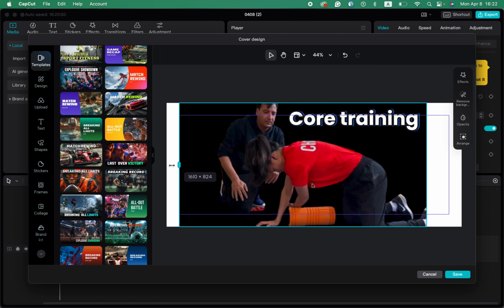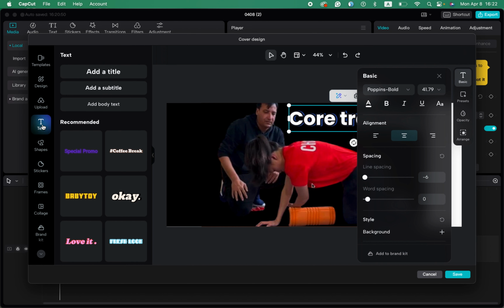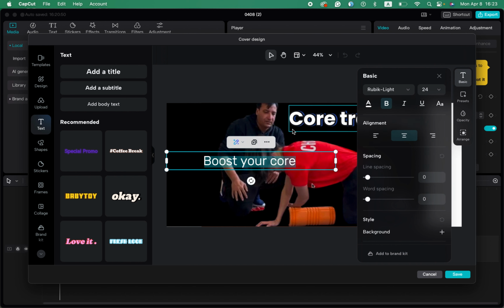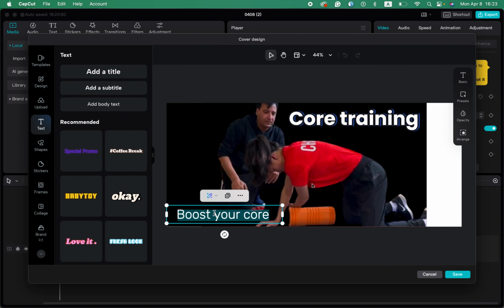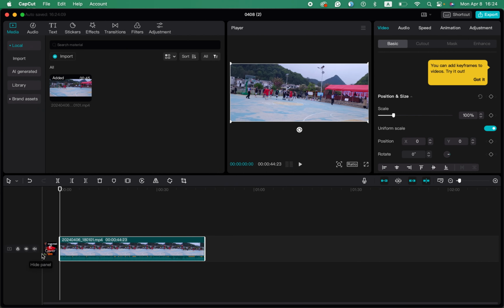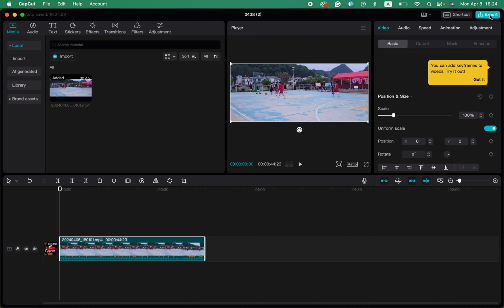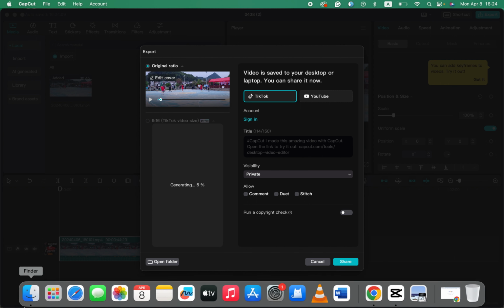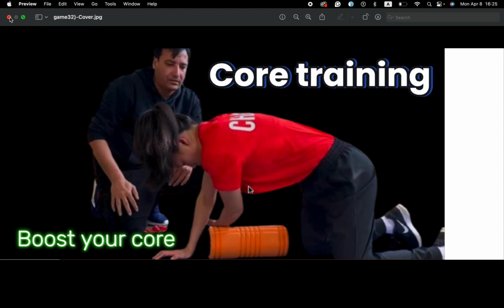How to make HD thumnails free on CapCut in less than 5 minutes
How to make HD thumbnails free on CapCut in less than 5 minutes. CapCut has amazing functions and one of them is making free thumbnails for which you will have to pay many dollars on many websites.